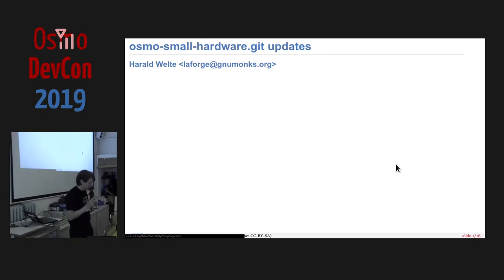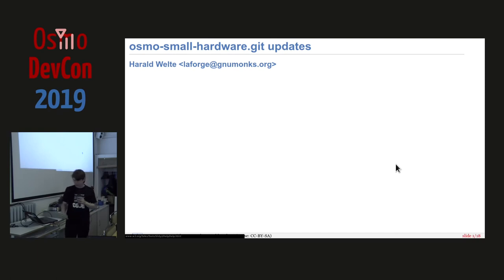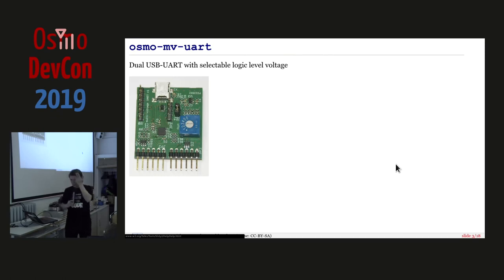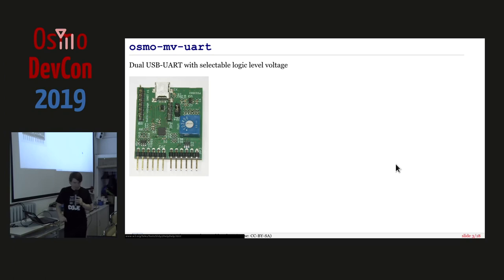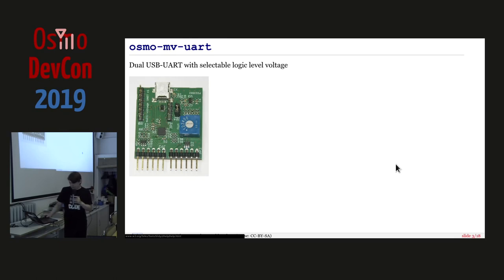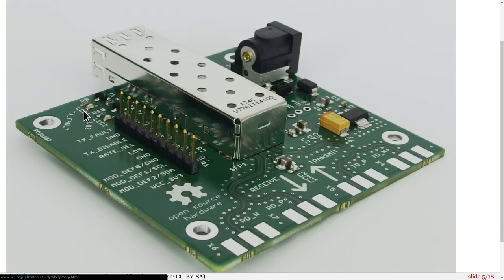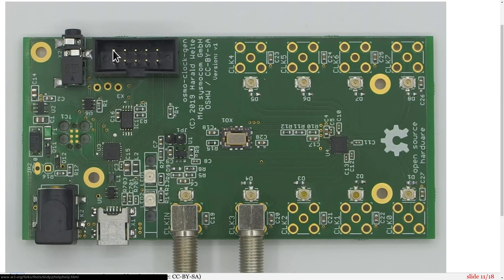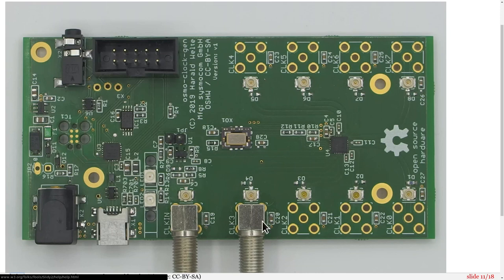OsmoDevCon 2019 - osmo-small-hardware.git update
what has been happening in osmo-small-hardware.git

* osmo-sfp-breakout
* osmo-sfp-experimenter
* osmo-clock-generator
* osmo-clock-converter

Harald Welte Dimitri Stolnikov Sylvain Munaut